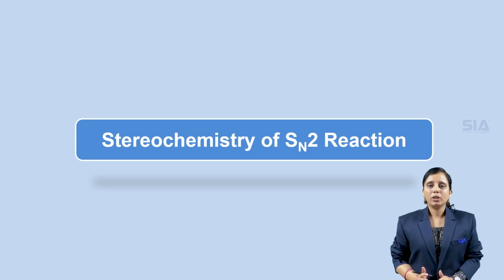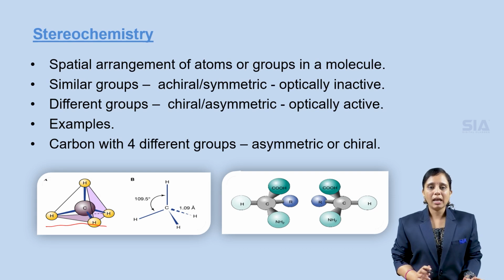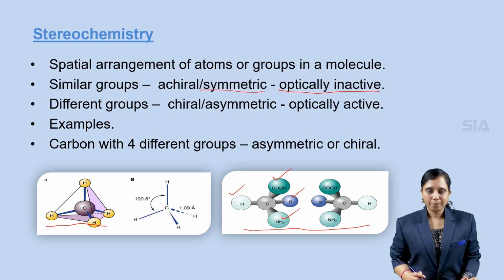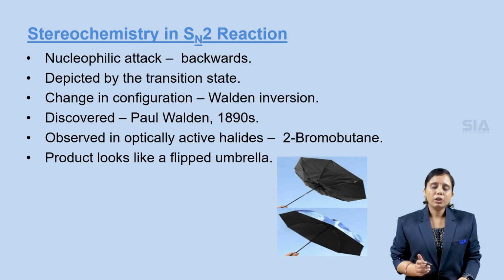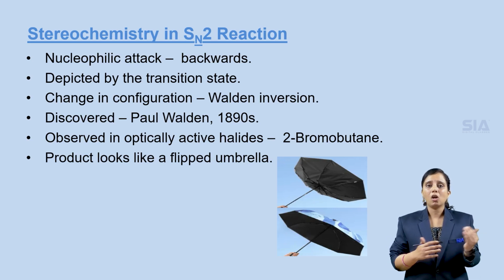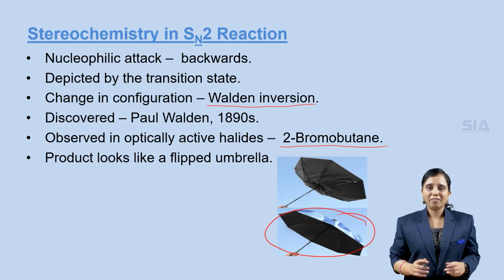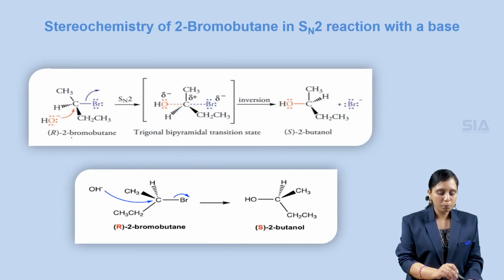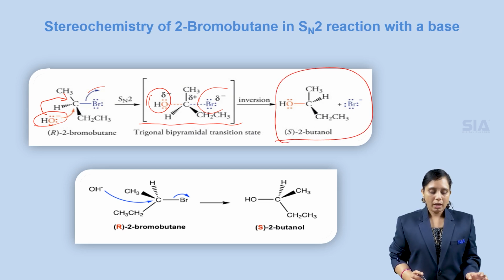SN2 Reaction Stereochemistry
00:00 Intro
00:20 Stereochemistry
01:30 Stereochemistry in SN2 Reaction

Learn all about SN2 Reaction Stereochemistry in this detailed video by siapublishers. Perfect for chemistry students looking to understand this reaction mechanism better.

sn2 reaction
chemical reaction (literature subject)
sn2 reaction mechanism
sn1 reaction
stereochemistry
sn2 stereochemistry